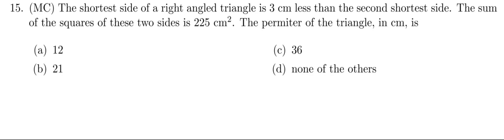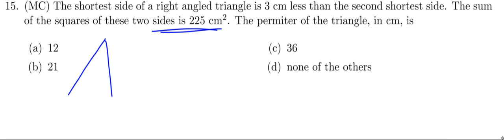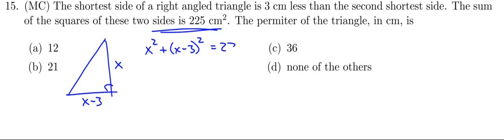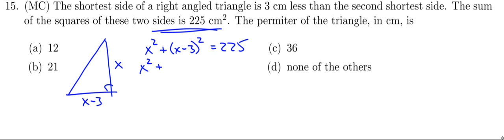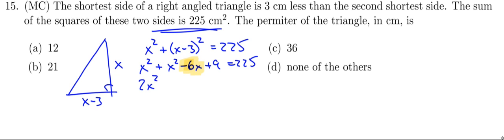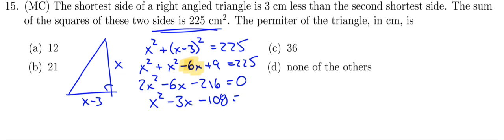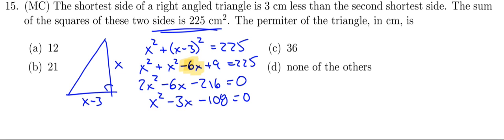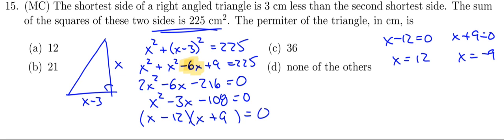Finding the sides of a triangle given the sum of the squares of the legs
This is a problem that forces the reader to solve a quadratic equation